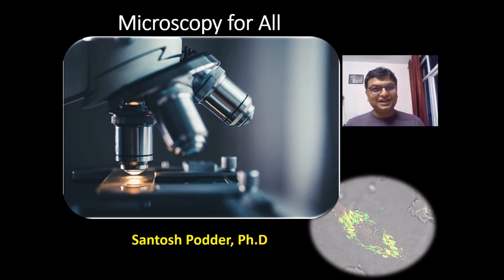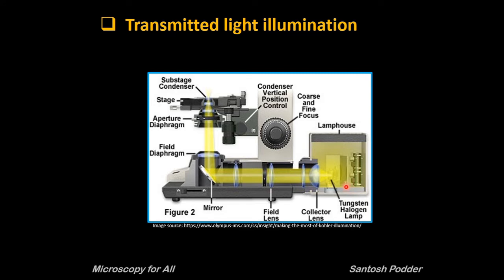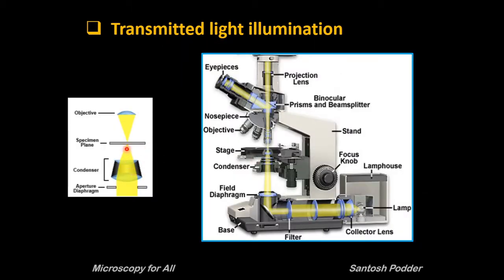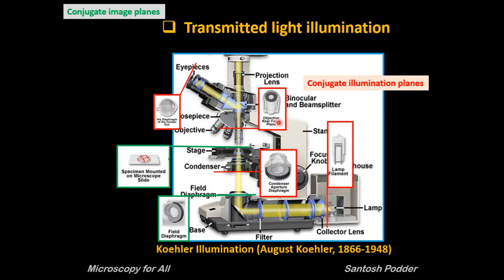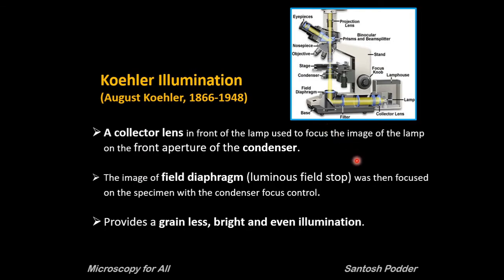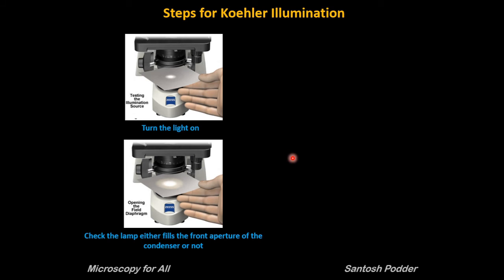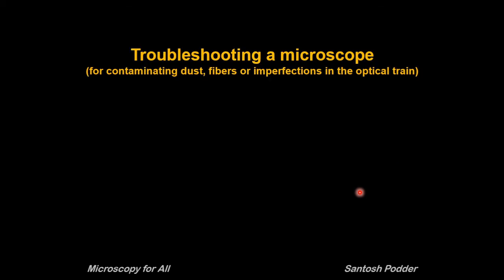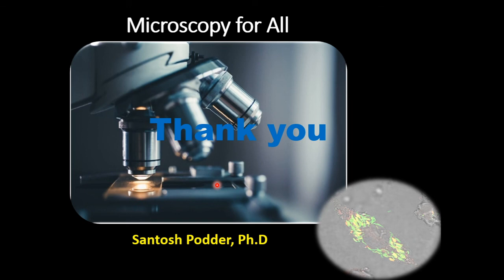Part III: Transmitted Light Illumination Train & Koehler Illumination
In this video transmitted light Illumination and optical components of brightfield microscopes along with their functions are described. Lastly, importance of proper  Koehler illumination has been emphasized. This is one of the most misunderstood and often neglected concepts in optical microscopy although the entire science of light microscopy depends on the correct set up this illumination technique.